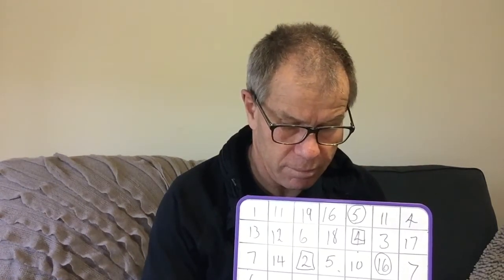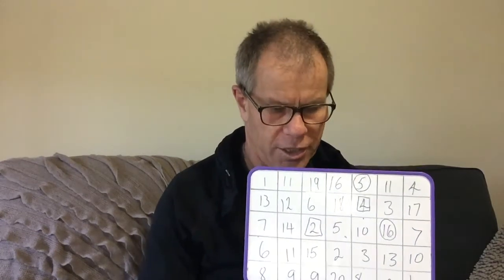Operations!!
A fun way to practice using the four operations.
YOU get to create the questions to the answers!!
Suitable for all ages and abilities.